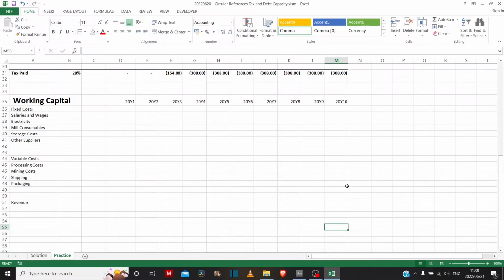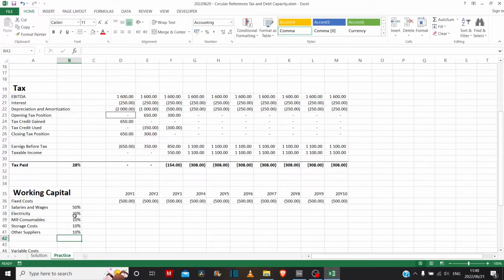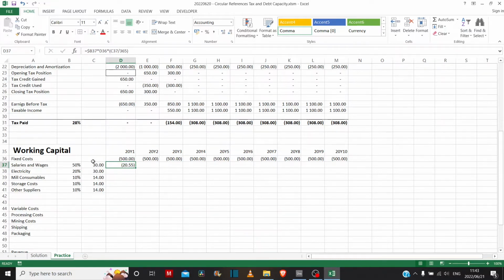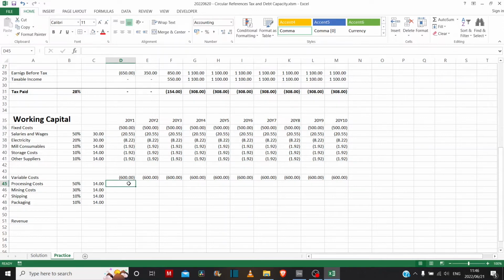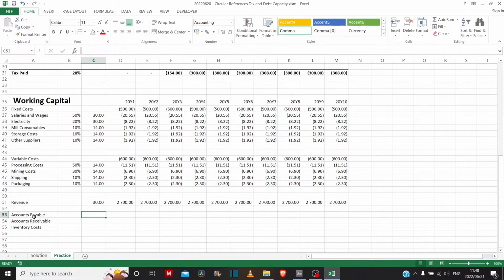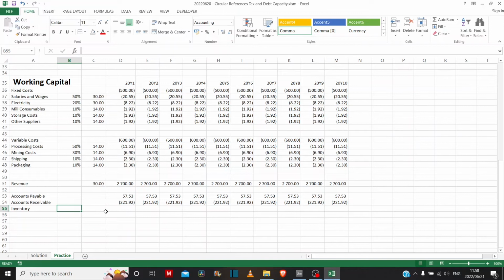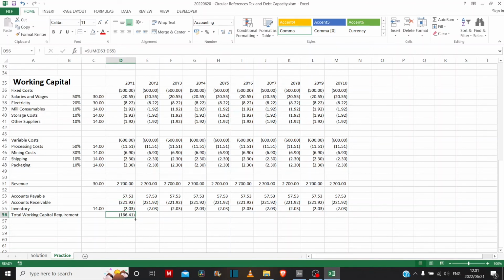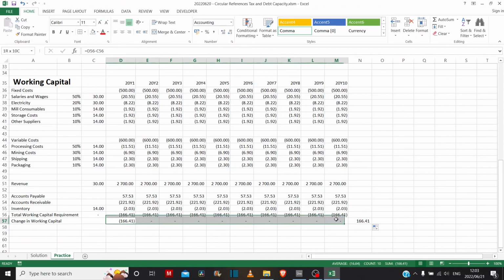A Basic Course in Financial Modelling for Mining Companies - 6.2 Working Capital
This video forms part of my free online course entitled: "A Basic Course in Financial Modelling for Mining Companies".

0:00 Introduction to working capital
1:15 Analysis of receivables and payables
8:56 Calculating working capital requirements

To learn more about financial modelling in the mining sector enrol in my full "Financial Modelling for Mining Companies" course: www taurobiz.com

- Join my LinkedIn Group for news of future upcoming webinars, and archived content